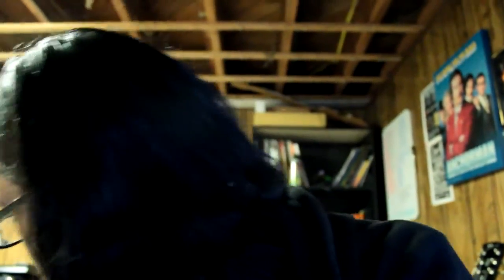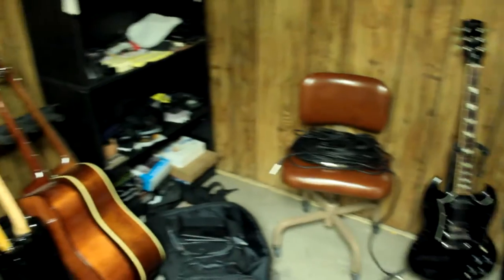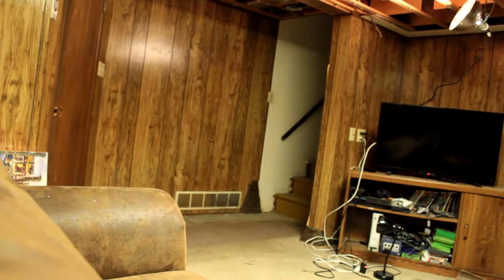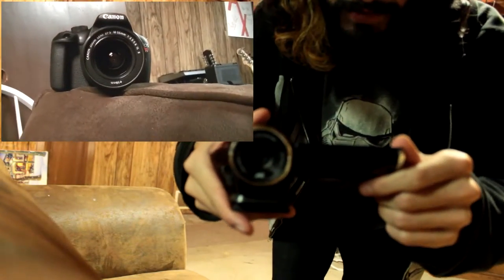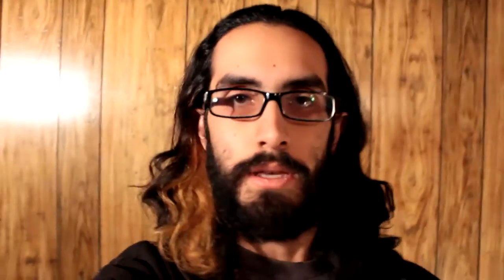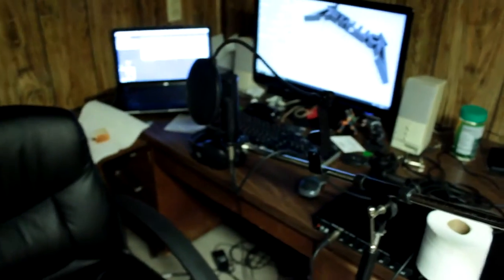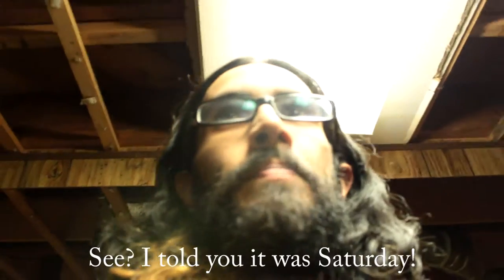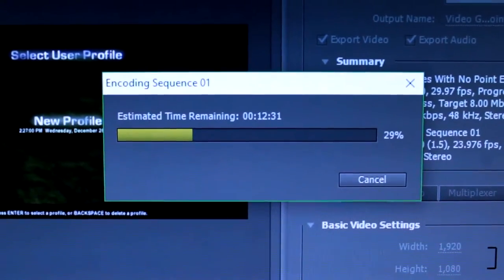100th: A Week in the Life of Videos With No Point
Marking the 100th video milestone with an extra long, behind the scenes, vlog-style video! Thanks to all who have watched this far. See you guys in 2017!